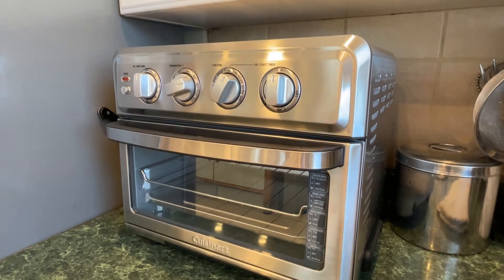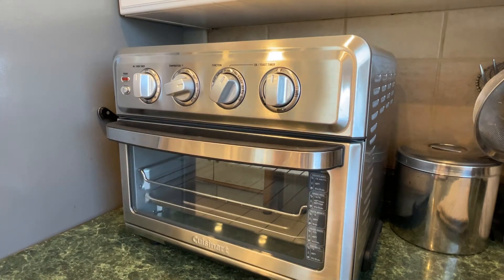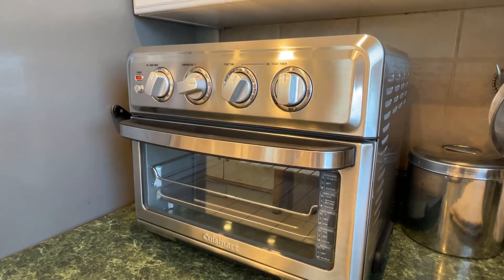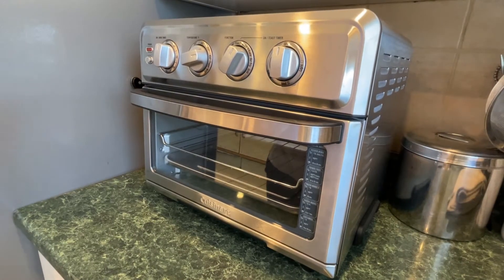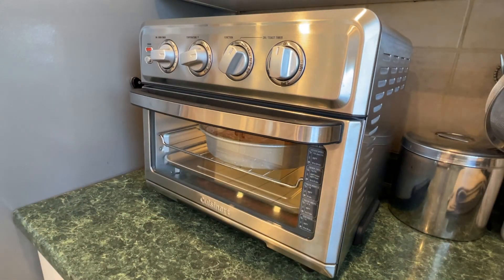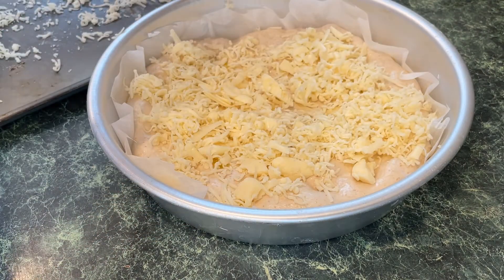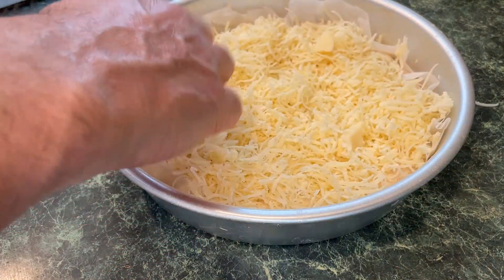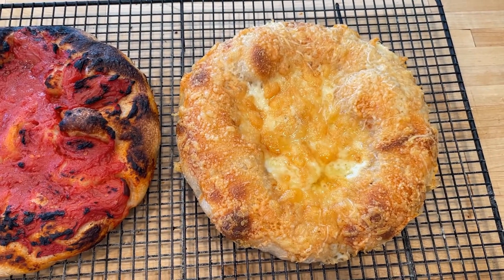Our New Air Fryer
We have put it off for a very long time, but when we saw this unit on sale for $179, at Crate and Barrel in Paramus, we grabbed it.  Talk to Tina.